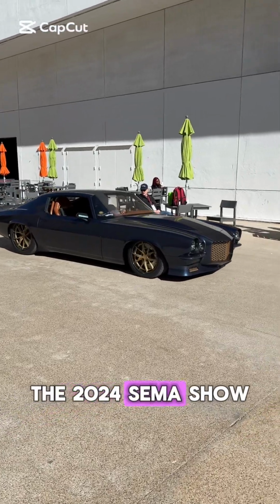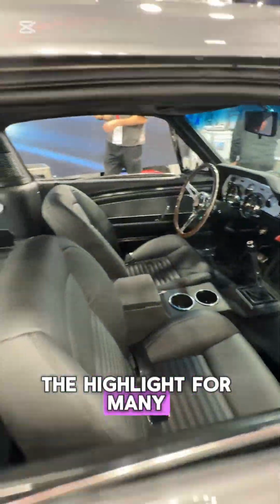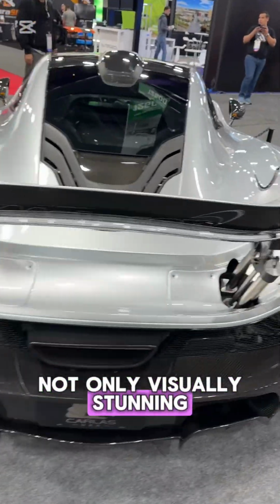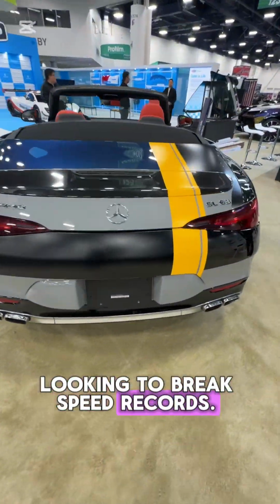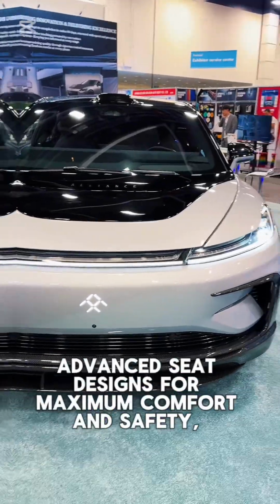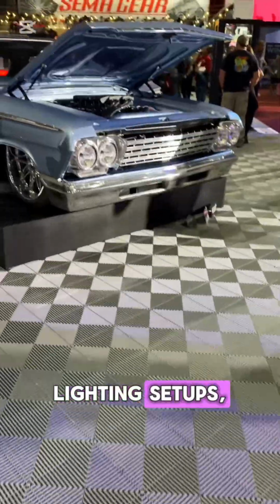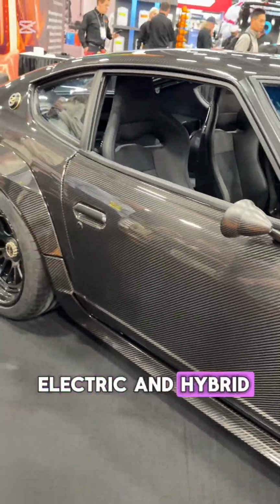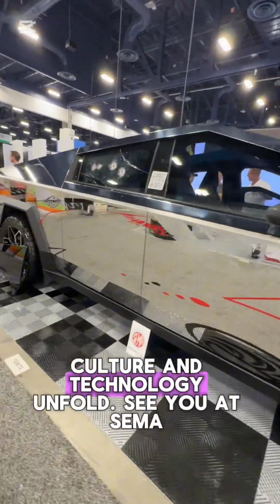2024 SEMA Show Review: A Paradise for Car Enthusiasts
an exhilarating showcase of cutting-edge car equipment, innovative wraps, assemblies, and cool car gear that left enthusiasts and industry professionals thrilled. This year’s event set a high bar, featuring an incredible range of new products and trends for everyone passionate about automotive customization.

The show’s highlights included:

 • Car Wraps: Hyper-realistic textures like brushed metal and glow-in-the-dark options from brands like 3M and Avery Dennison pushed design boundaries.
 • Performance Equipment: Turbochargers, suspension kits, and exhaust systems from top brands, delivering unmatched performance and efficiency.
 • Interior Assemblies: High-tech steering wheels, advanced seating options, and in-dash infotainment systems from companies like Pioneer brought modern luxury and convenience to new heights.
 • Custom Gear: Roof racks, custom lighting, and high-performance tires were everywhere, with options for every driving style, including sustainable aftermarket parts for electric and hybrid vehicles.

The 2024 SEMA Show was truly the ultimate event for experiencing the future of car culture and technology!